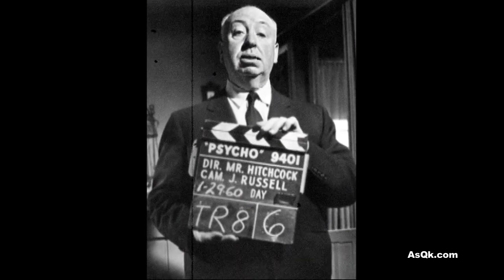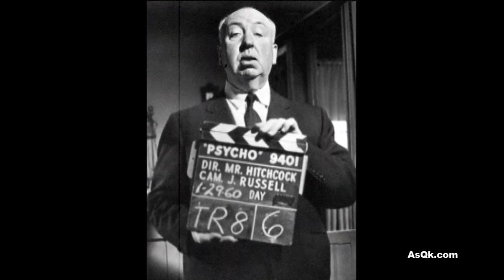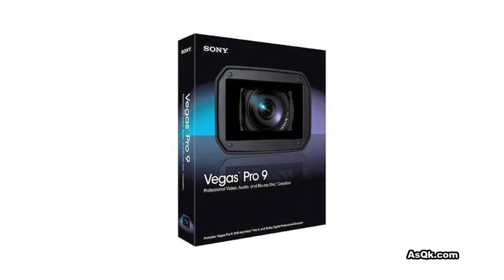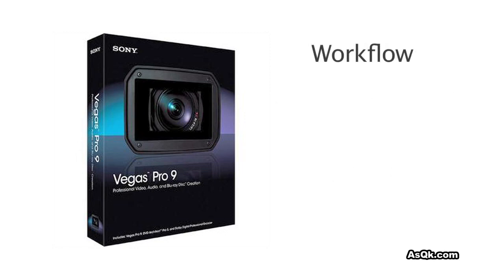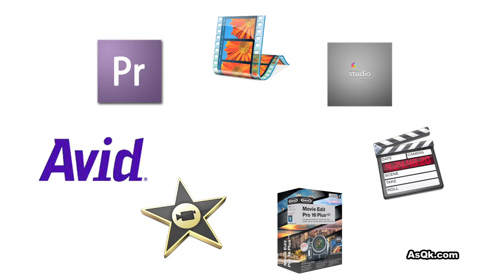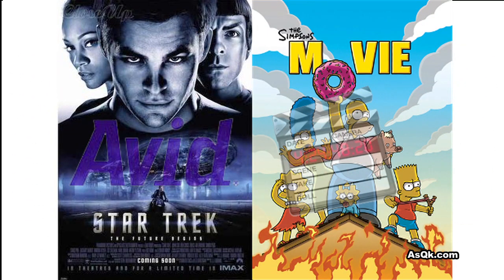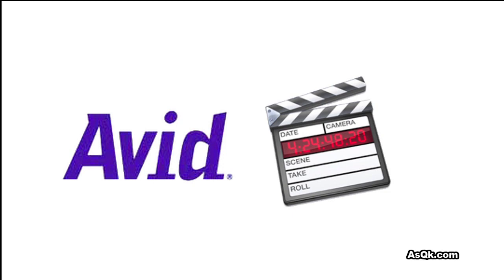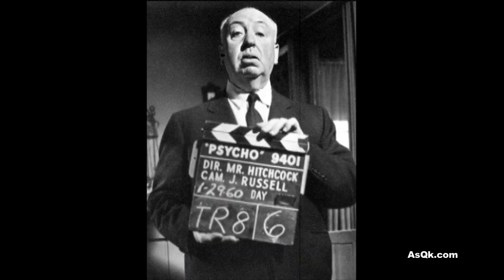Choosing the Best Editing software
"Which editing Program should I get?"
That's the question I had when I was buying an editing program. So here are tips on choosing the best editing software.

Go with Avid or Final Cut if you are serious. You can't go wrong because these two programs are an industry standard. Learning how to use these programs is a must if you want to work as an editor.
However, these programs are very expensive so look into the "Express" series if you want to save some money. It's a downgraded version so some great features are missing but it's the perfect place to start if you are a beginner.
also a good alternative is to go with Sony Vegas. This Program has some great features at an amazing price point so take a look at their product as well.
Once you learn the basic controls, I know you don't want switch to a new program so it's best to start from either these 3 programs. Hope this helped, Happy Editing :)